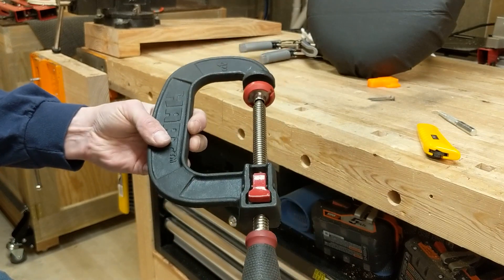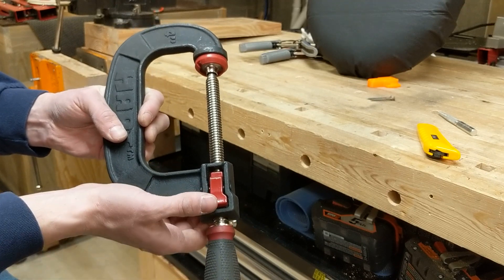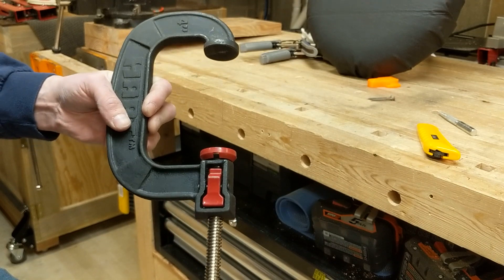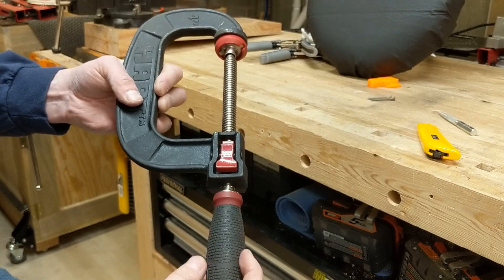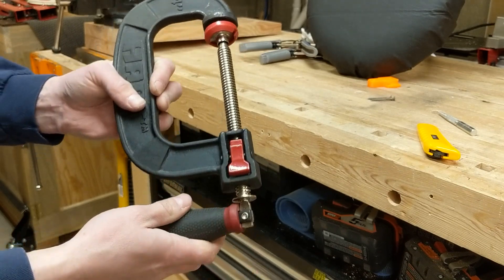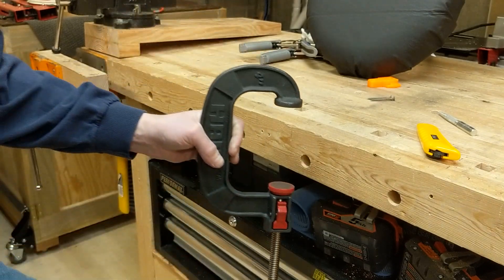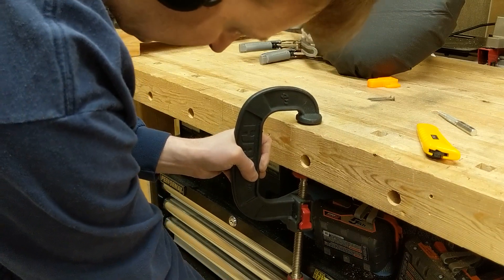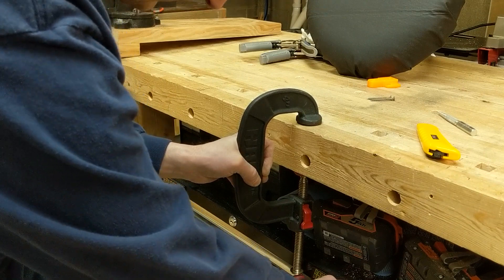Hart 4" Quick Adjusting C-clamp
A quick run through of the features of the 4" Hart C-Clamp with QuickTight technology